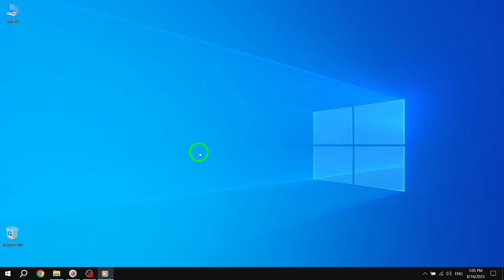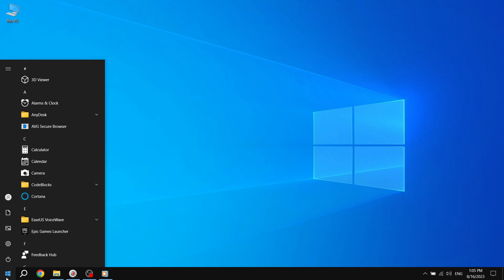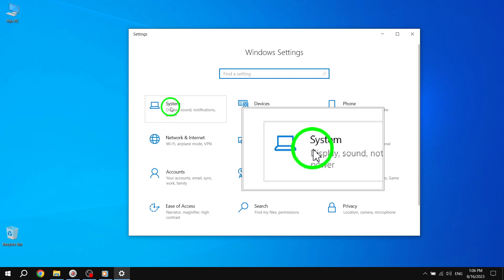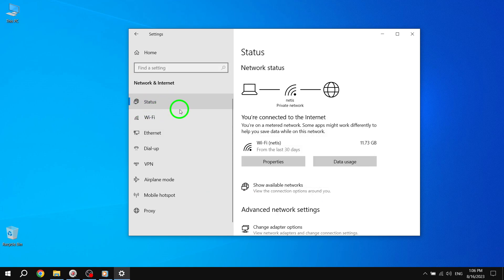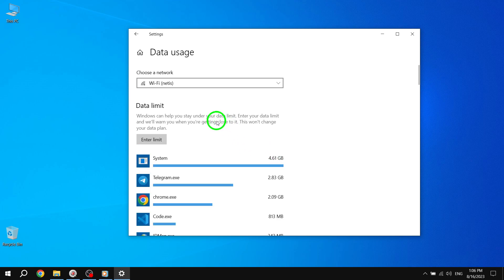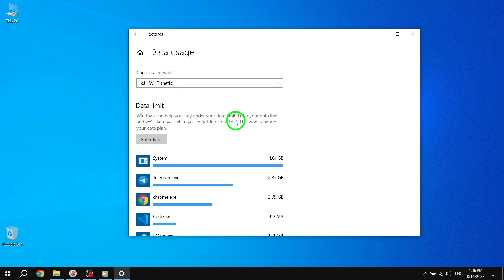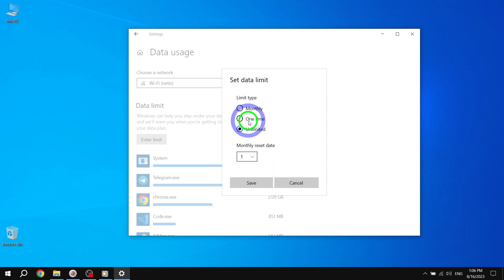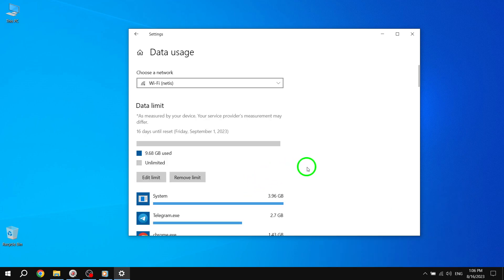How to Set Unlimited Data Limit for Connection in Windows 10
Learn how to set an unlimited data limit for your connection in Windows 10 with our step-by-step tutorial. Follow these simple steps:

1. Select the Start button.
2. Select Settings - Network & Internet - Status.
3. Under the network you're connected to, select Data usage.
4. Under Choose a network, select the network that you want to set a data limit for.
5. Select Enter limit, choose the Limit type "Unlimited".
6. Press Save.

Ensure that Windows 10 recognizes your connection as having unlimited data availability. Watch the video to learn how!